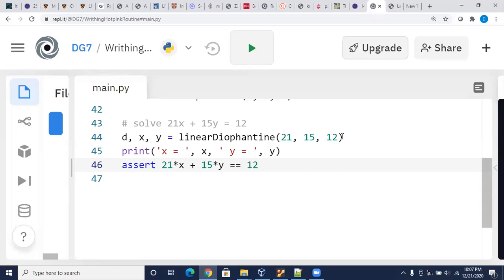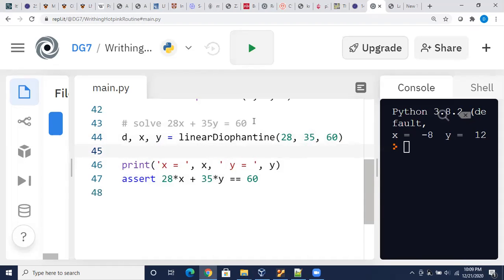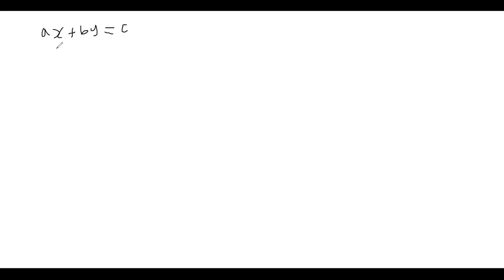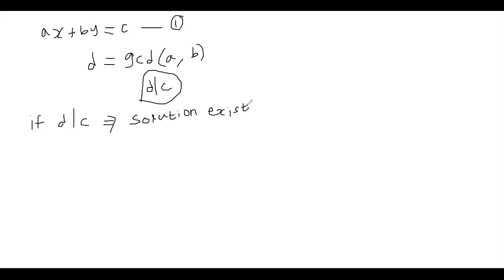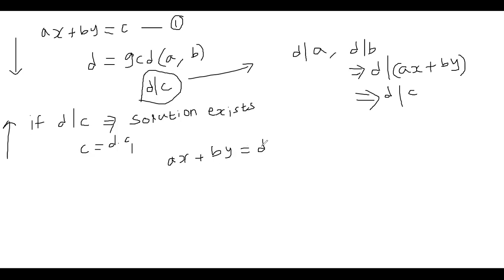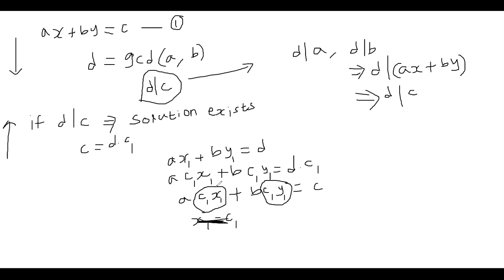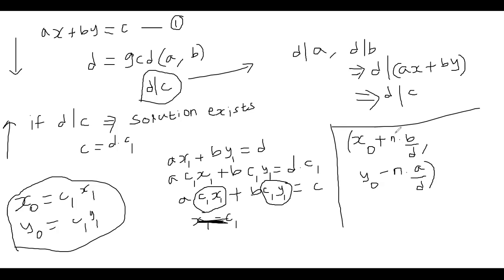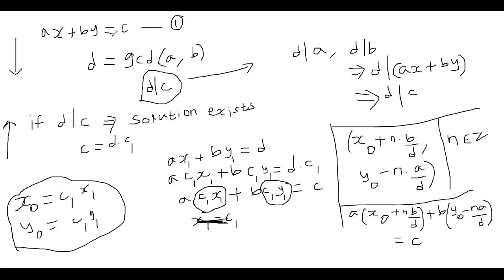Linear Diophantine Equation - Part 1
We discuss the necessary and sufficient condition for ax+by=c to have a solution pair (x, y).